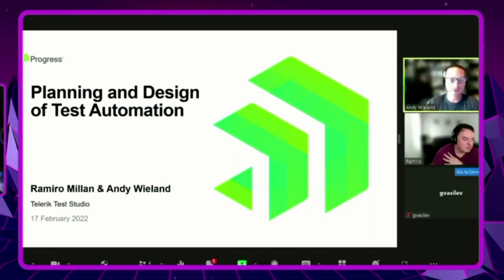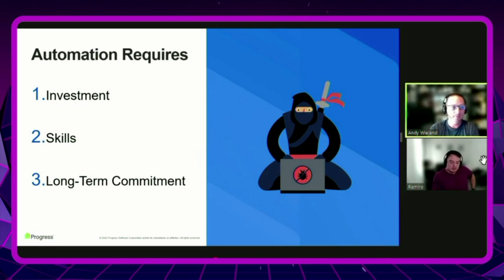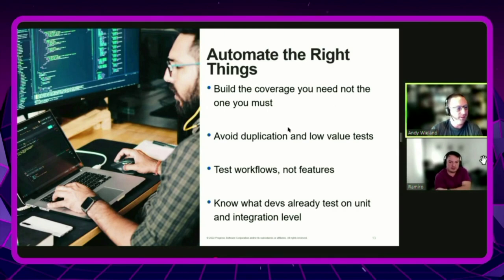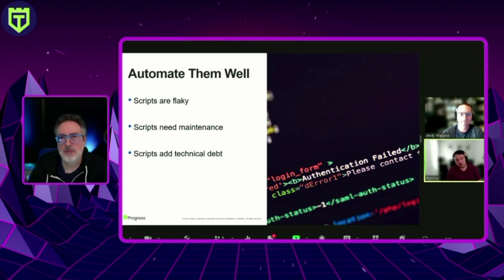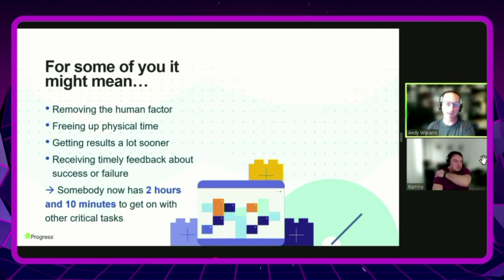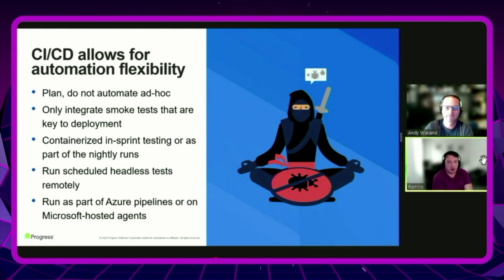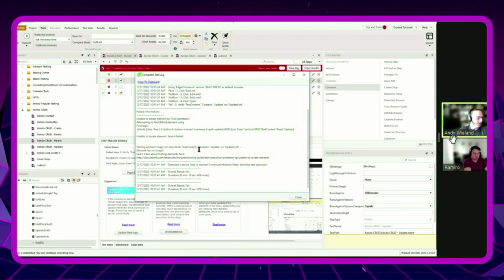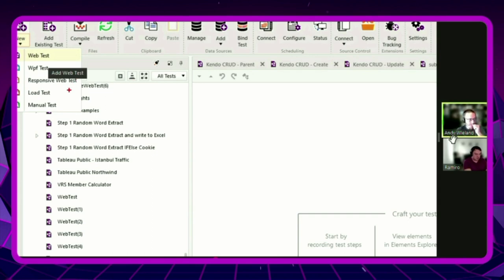Discover How To Effectively Design Test Automation Strategies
This @JoeColantonio x Test Studio webinar will walk you through some key aspects in the Design, Planning & Development of Test Automation.

Integrating UI test automation into the software delivery pipeline is the natural evolution for many organizations aiming to improve the quality of their products. Being successful though requires careful planning and execution, but most importantly—efficiently working teams that collaborate on the same stack of tests and own every step of the process. This session will walk you through valuable lessons learned and collected through many years of experience within software development and testing.

You’ll learn:
• How to effectively design test automation strategies
• Which capabilities are a must for your automated testing suite
• How to deal with failure and success

Speakers:

Ramiro Millan has over 20 years of experience in software engineering, QA, and management. He has worked with small startups and large multinational enterprises. Ramiro has spent over a decade at Telerik and Progress in roles including product management, sales engineering, Testing product leadership, and as recently as 2017, leading Professional Services for DevTools and for Sitefinity. Ramiro currently leads Progress’ Automated Testing solutions division.

Andy Wieland has worked in the software industry for 15+ years, including as a Sales Engineer, Product Manager, Scrum Master, and Consultant. He has overseen the implementation of optimization and automation software for thousands of customers. Andy is a certified Scrum Master, Agile Project Execution and Product Management coach.